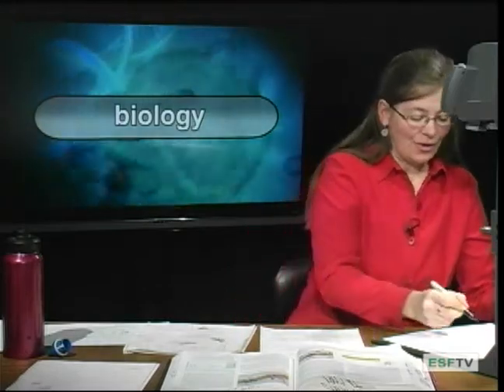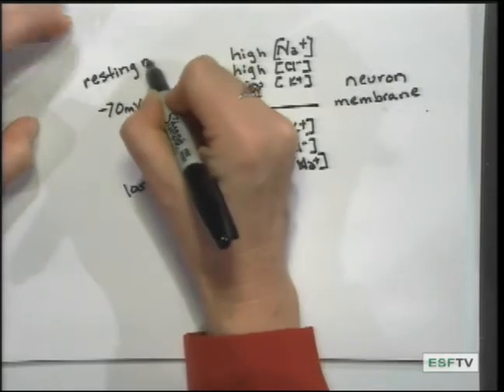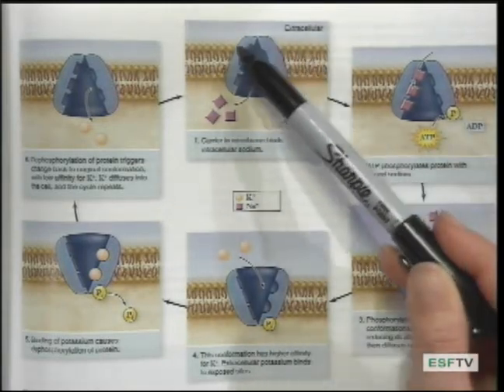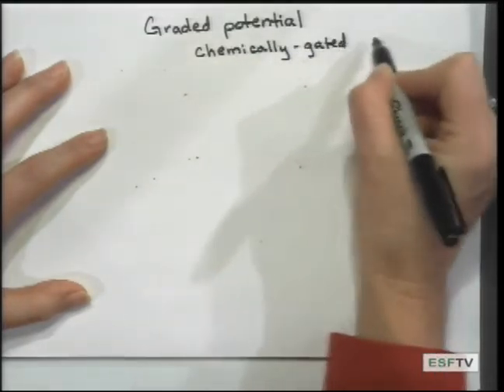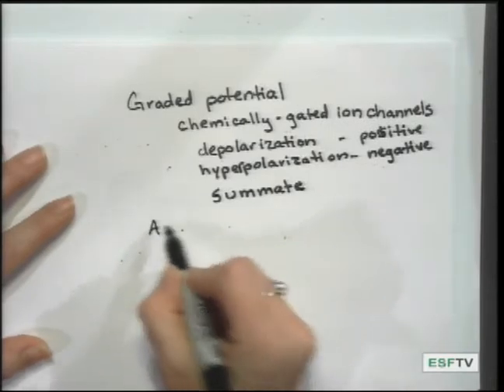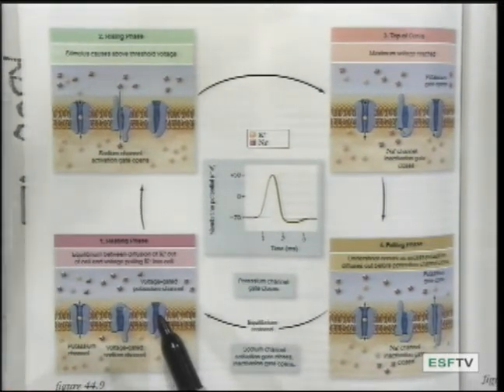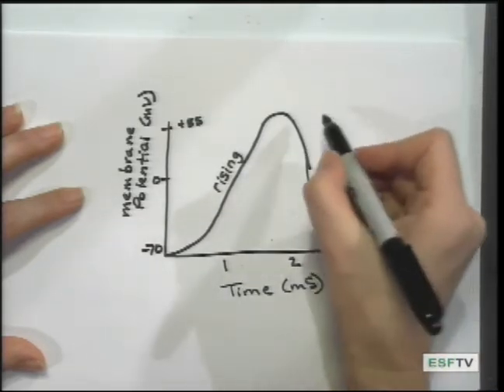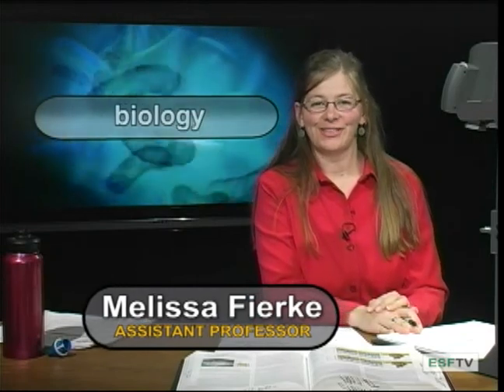Biology - Nerve Impulses